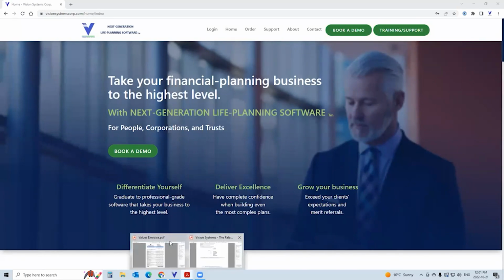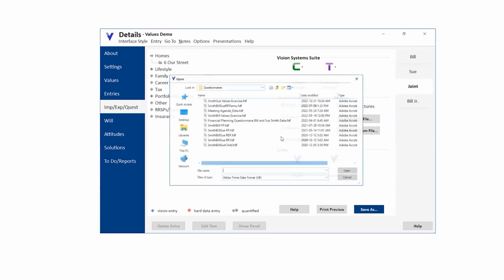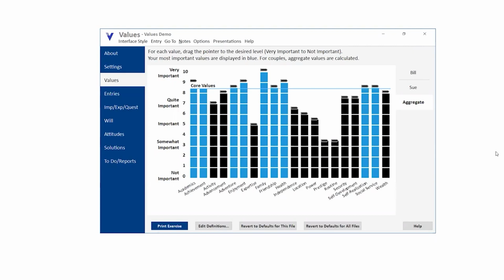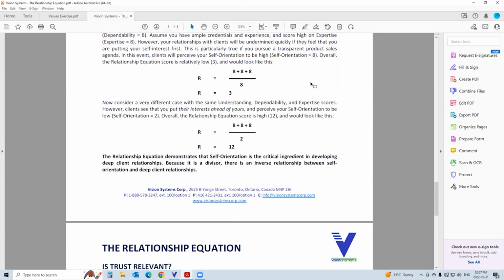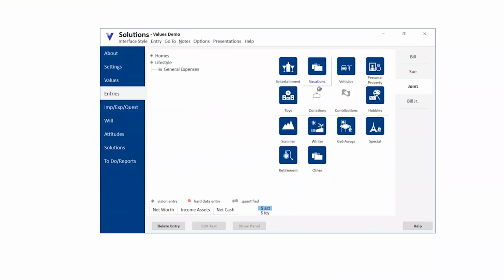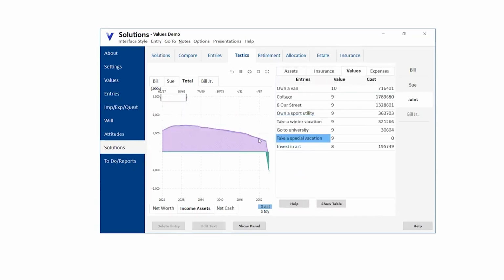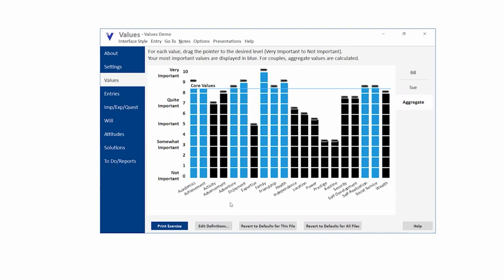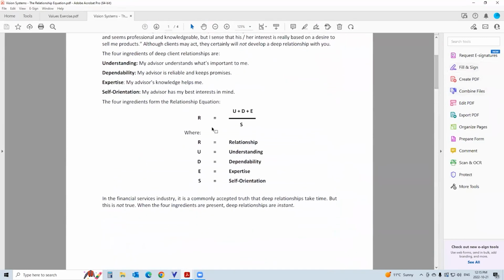Clients' Values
The Values Exercise is a soft start to the planning process. It conveys to clients that planning is about what's important to them, not their money. But most importantly, it helps us demonstrate that we're genuinely interested in helping clients live the life thy want.